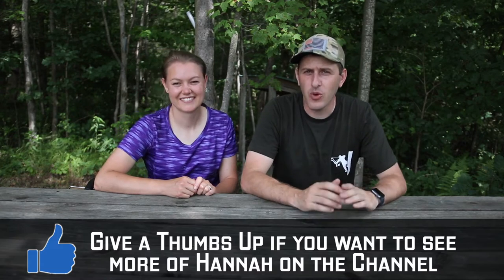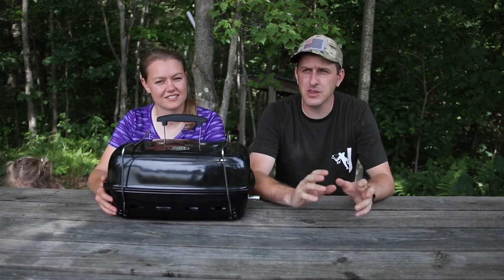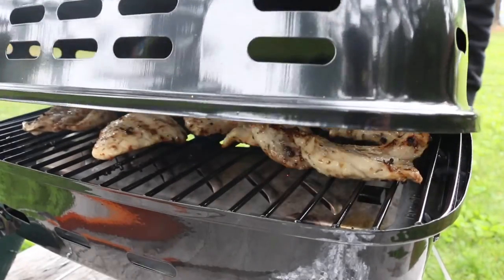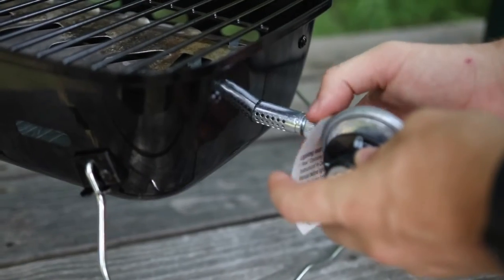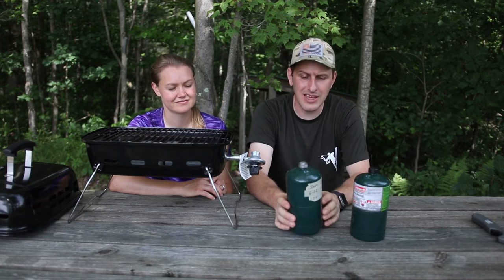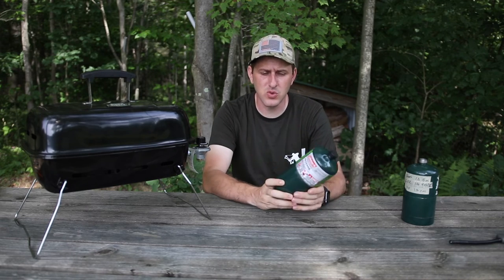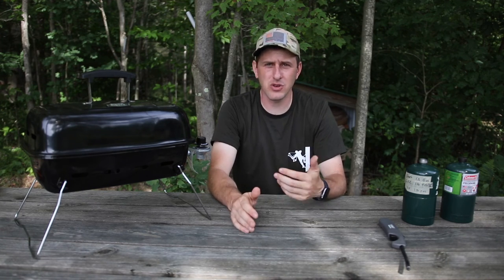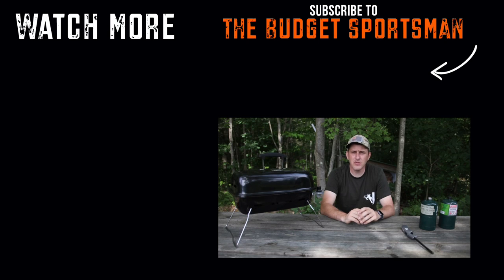Budget Portable Camping Grill - Expert Grill 17.5"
The Budget Sportsman family recently purchased a portable grill for our boat trips. Watch to hear what we think about the cheapest grill we could find.

⬇️⬇️⬇️    GEAR I USE!   ⬇️⬇️⬇️
- Archery Equipment -